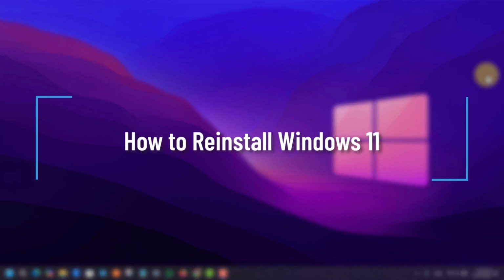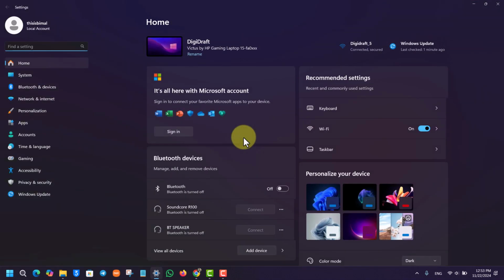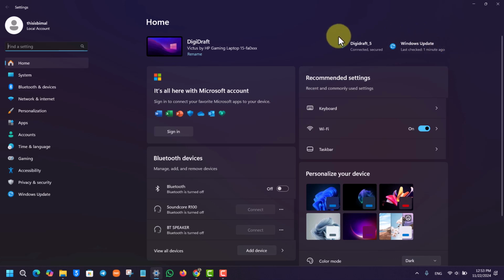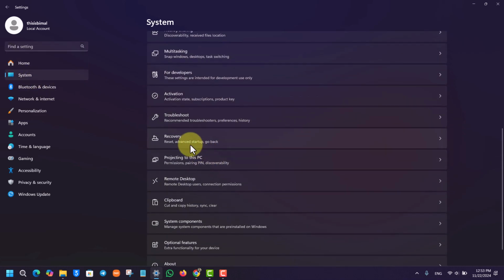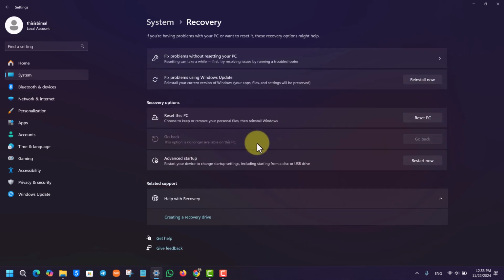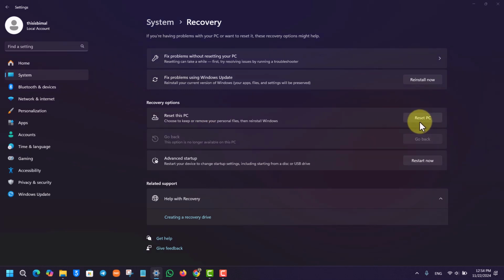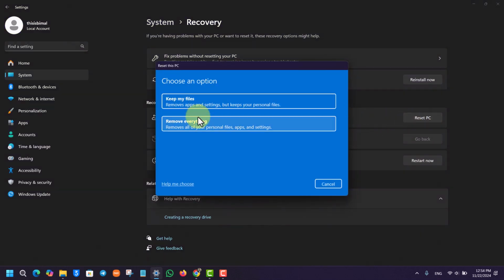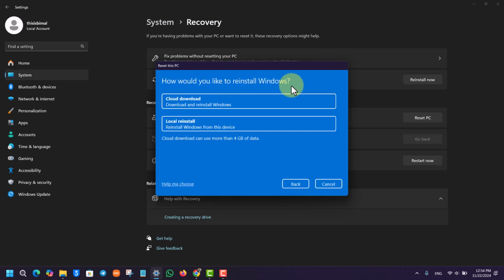How to Reinstall Windows 11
This video demonstrates how to reinstall Windows 11, ideal for resolving persistent system issues or starting fresh. Reinstalling Windows 11 is straightforward and can be done directly through the system settings. Begin by opening the Settings app, navigating to the "System" section, and selecting the "Recovery" option. Under Recovery, you'll find the "Reset this PC" feature, which is key to reinstalling the operating system.

The process offers two main options: you can keep your files while reinstalling Windows or remove everything for a clean installation. For optimal performance and a fresh start, the video recommends selecting "Remove everything." After choosing this option, you'll be prompted to decide how you'd like to reinstall Windows. There are two choices: "Cloud download" or "Local reinstall." The Cloud download fetches the latest Windows version from the internet, ensuring your system has the most updated files, while the Local reinstall uses the existing system files to reset Windows. The video suggests choosing Cloud download for a thorough reinstallation, especially if you suspect file corruption or system instability.

Timestamps:
0:00 Introduction
0:03 Reasons for reinstalling Windows 11
0:11 Navigating to System Settings
0:19 Accessing the Recovery option
0:27 Choosing "Reset this PC"
0:33 Options for keeping or removing files
0:45 Cloud download vs. Local reinstall explained
1:03 Reinstallation recommendations
1:10 Outro and additional support